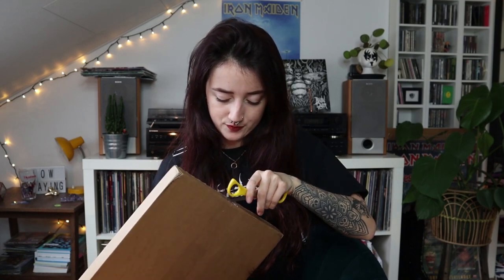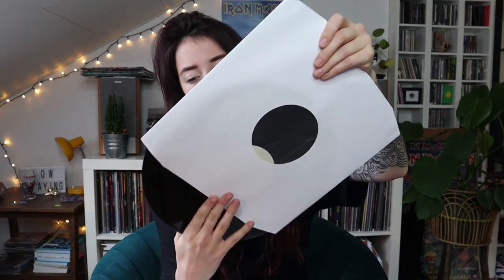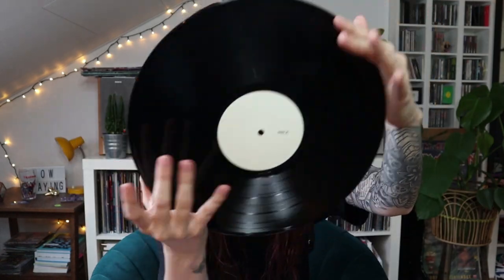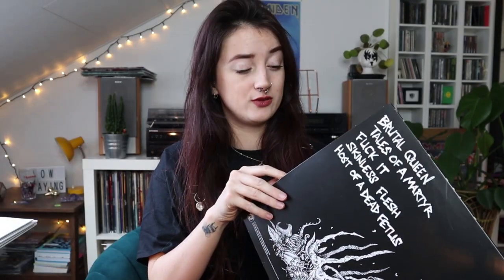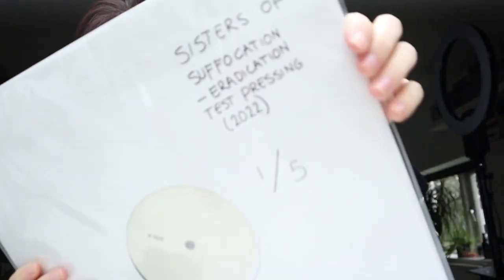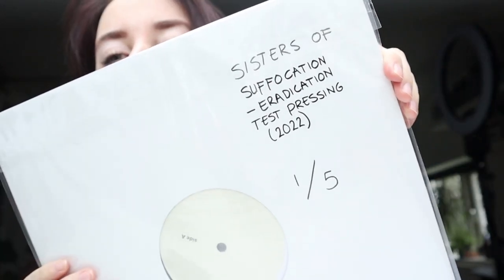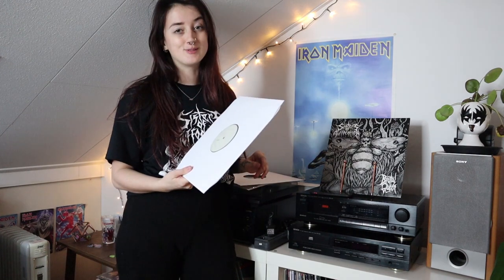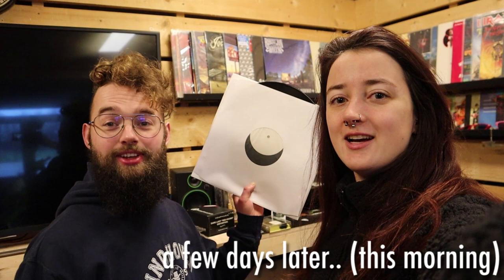Unboxing the TEST PRESSINGS of our new album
When dreams become reality...
SUPER stoked about this! We received the test pressings of our upcoming album Eradication (TBR in 2022)! As a vinyl collector it has always been my LIFE GOAL to release my own music on vinyl. Can’t believe this dream is coming true and I’m holding it in my hands! I wanted to share this highlight in my career with you guys and filmed an unboxing & my first time spinning the record. Enjoy watching!

🤩 Special thanks to my patrons: Miguel Guillen